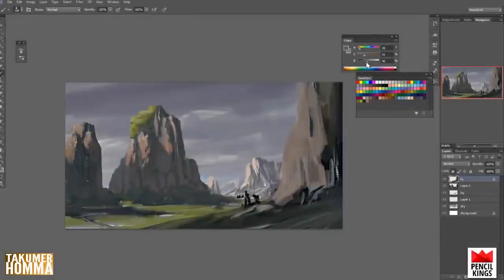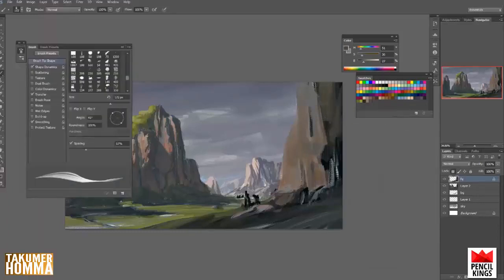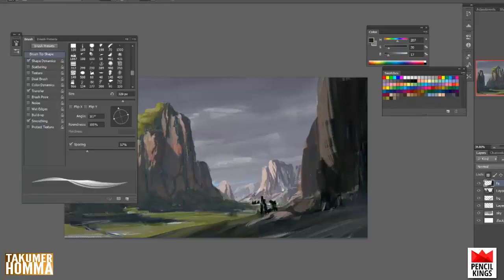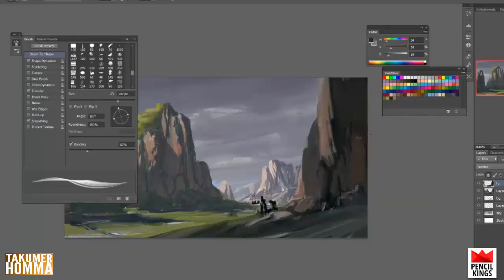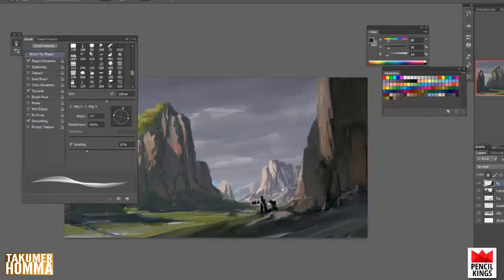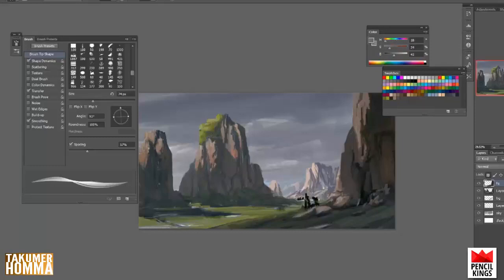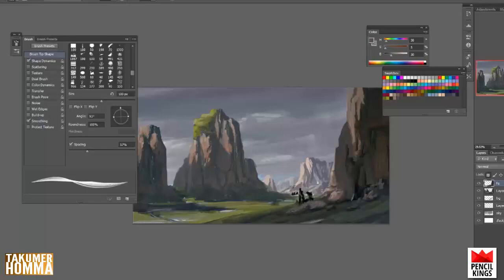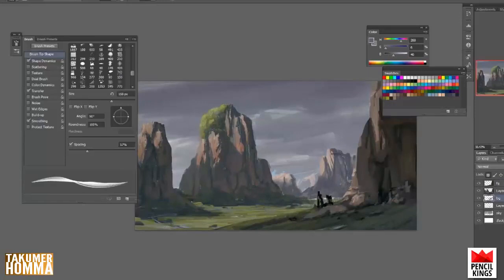11.Defining the Foreground - Takumer Homma